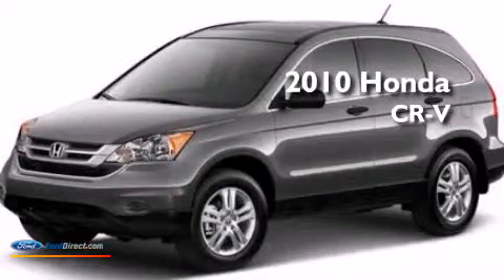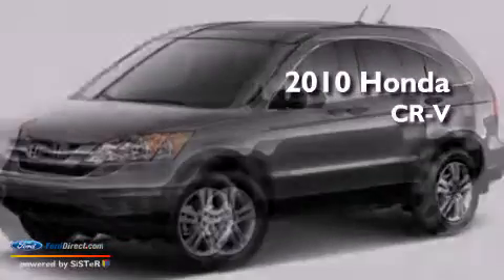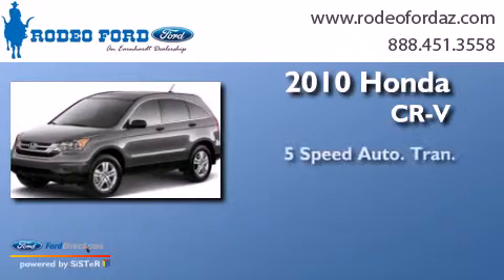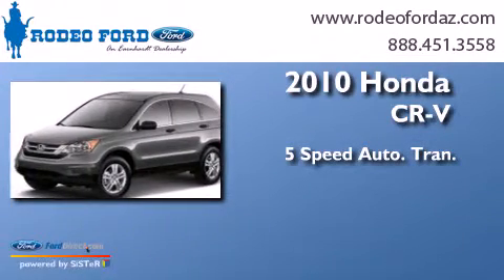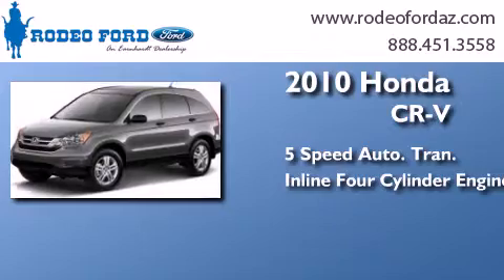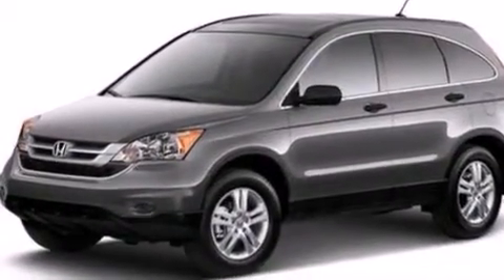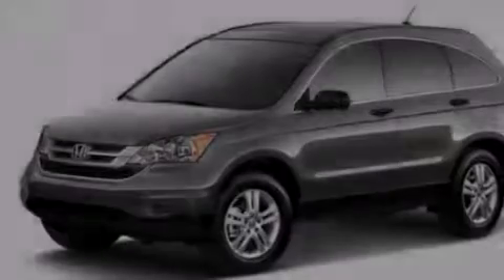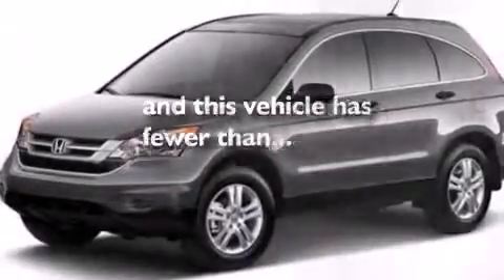2010 HONDA CR-V Goodyear AZ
We have been honored to serve the Goodyear AZ area , we promise that your experience at our dealership will exceed your expectations ! Year : 2010 Make : HONDA Model : CR-V Engine : 2.4L I4 16V MPFI DOHC Trans . : 5-SPEED AUTOMATIC Miles : 48,974 Stock : R31139A Rodeo Ford 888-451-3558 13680 W. Test Drive Goodyear , AZ 85338